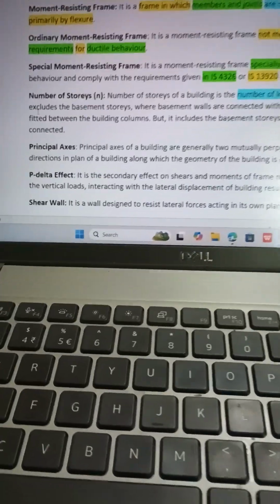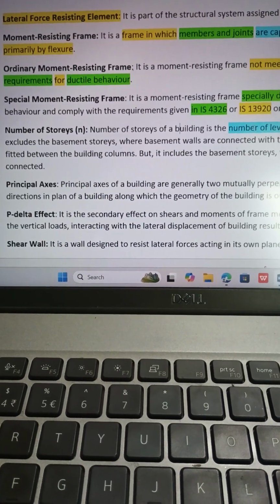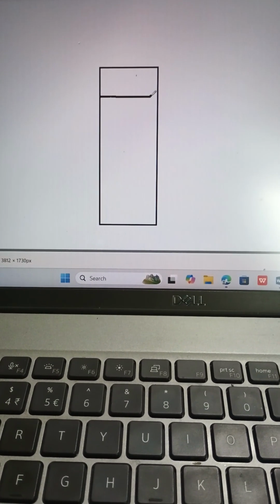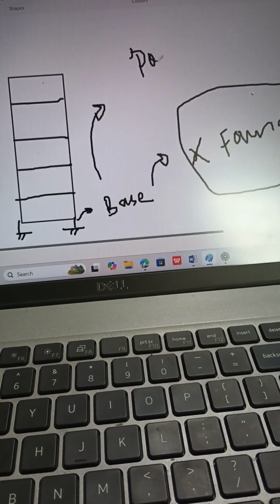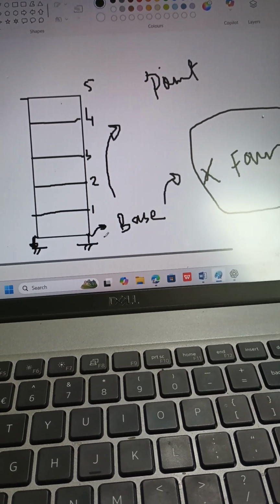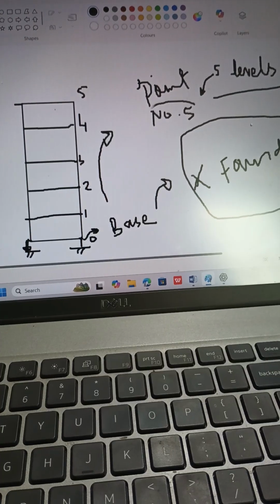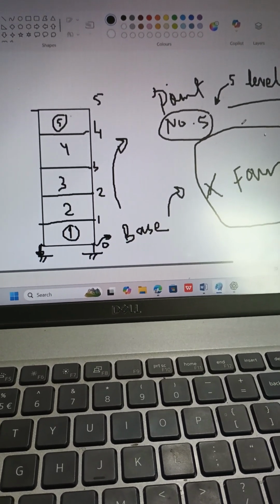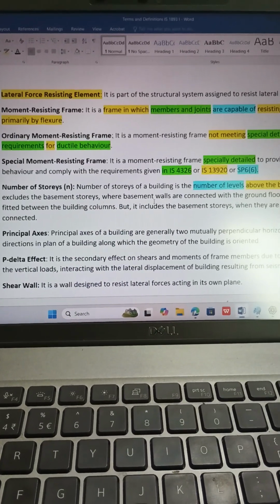Number of storeys in a building